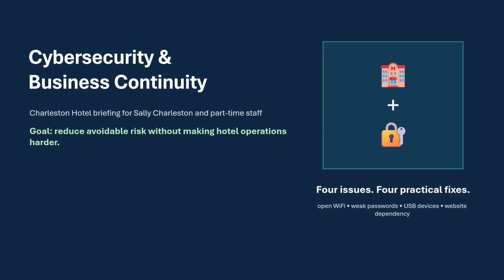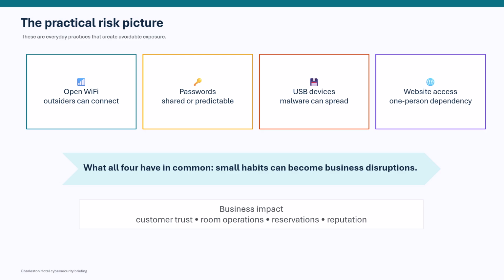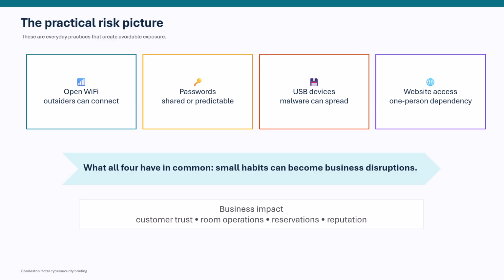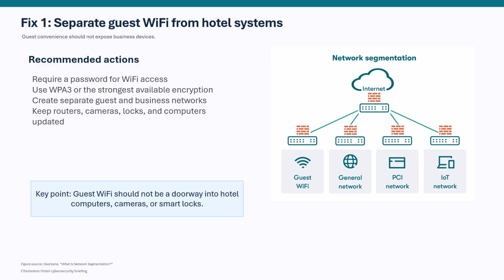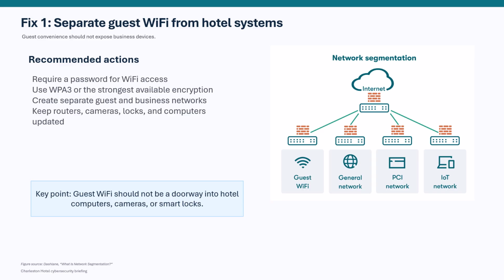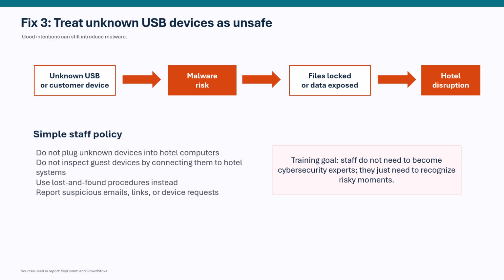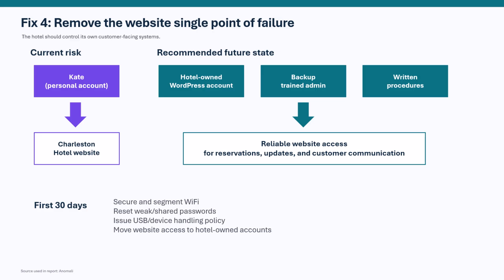Charleston Hotel Cybersecurity Briefing